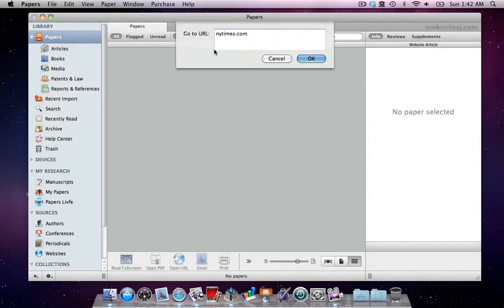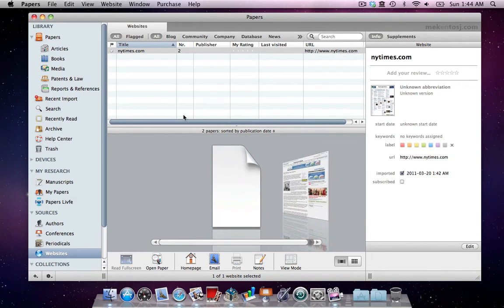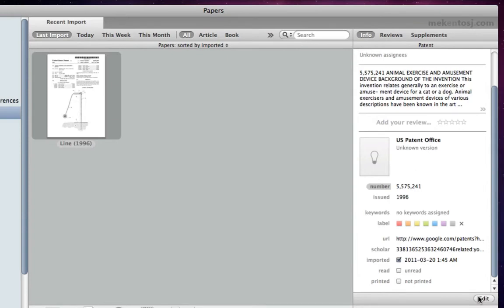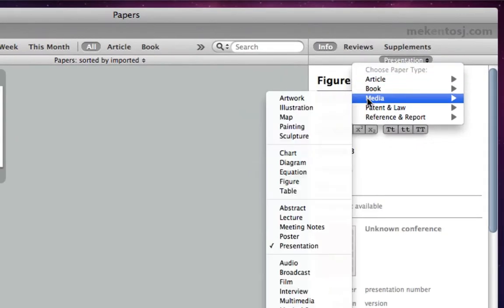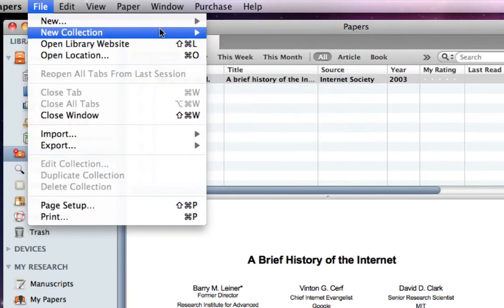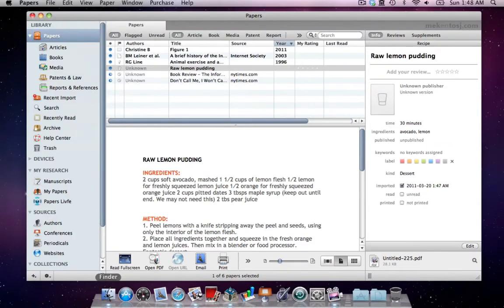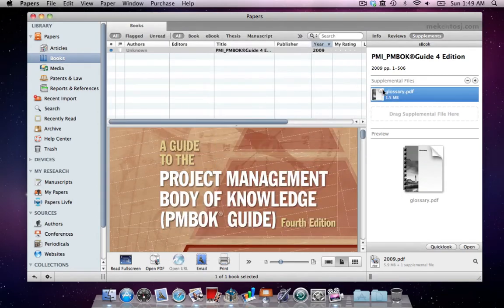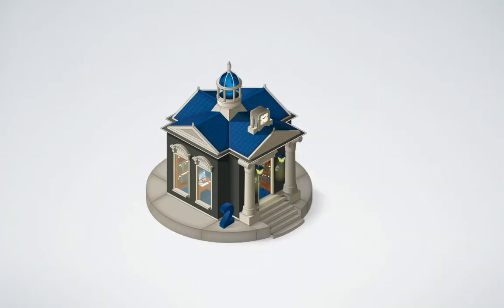Papers Document Types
Papers supports over 85 different document types, and can organize more than just your research life. Use papers for all your documents, whether they are word processing files, spreadsheets, budgets, book chapters, or crafting patterns and even recipes. In this video we cover a few of the different documents you can create!